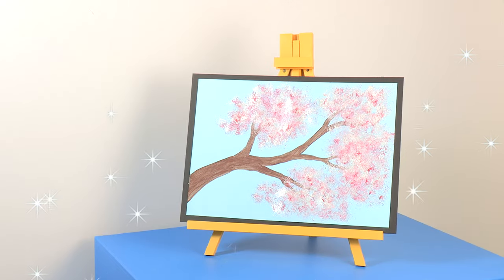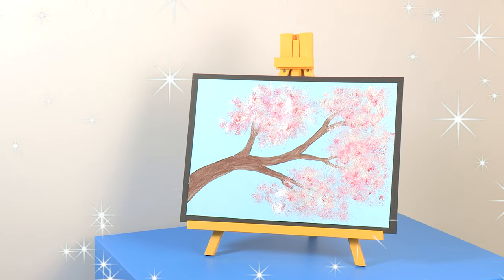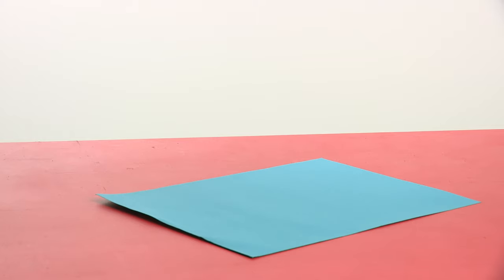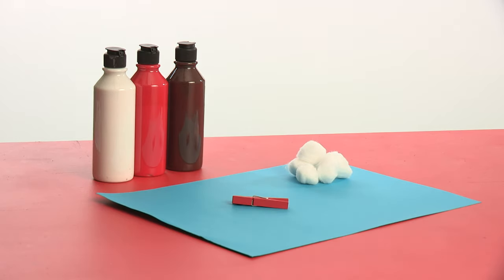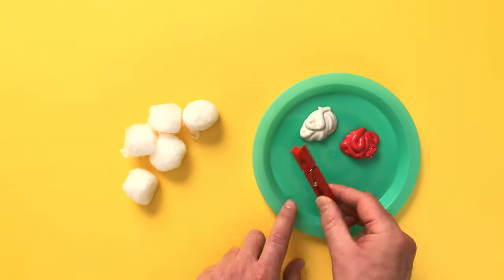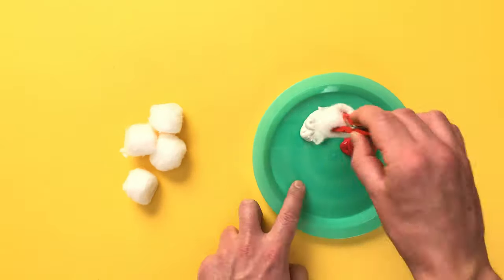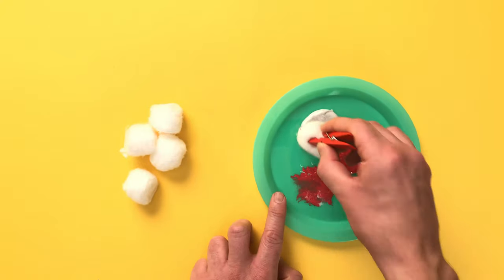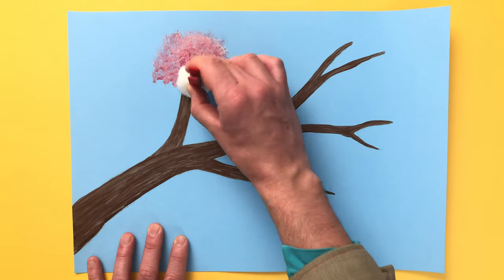🌸 Cherry Blossom with Mister Maker 👨‍🎨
Fun to climb, homes for birds, and beautiful to look at - aren’t trees brilliant? And one of my favourite sights is a cherry blossom tree in spring. But you won’t have to wait until then to see one with this make.